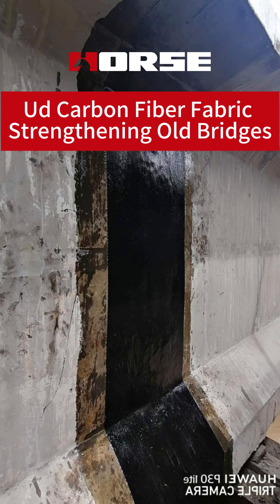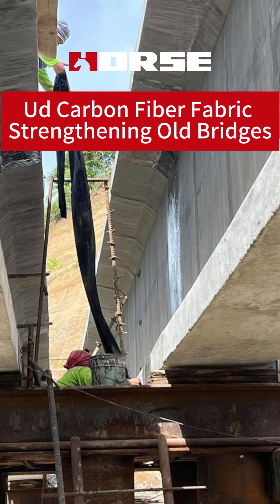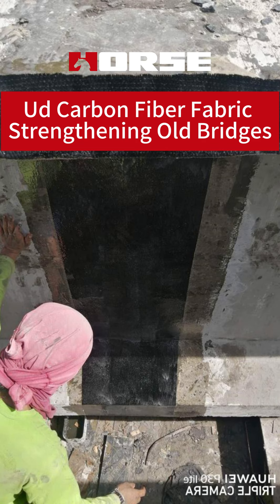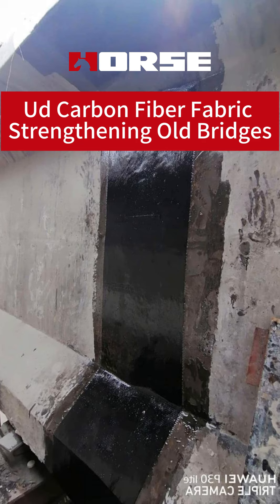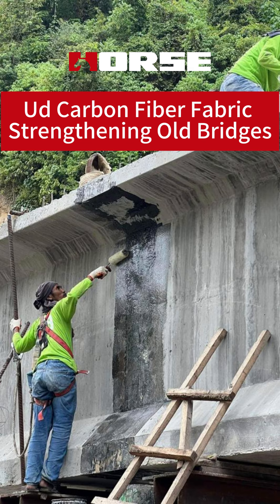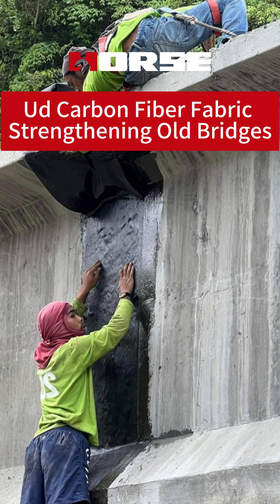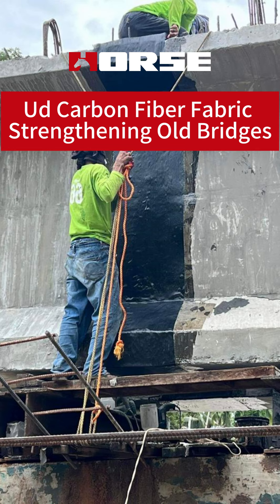How does UD Carbon Fiber Fabric Work its Magic in Strengthening Old Bridges?